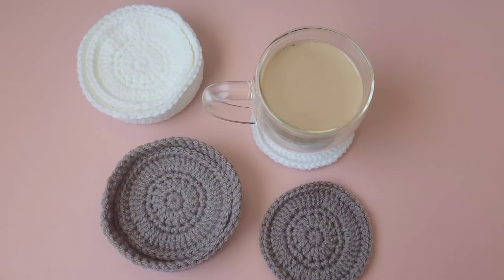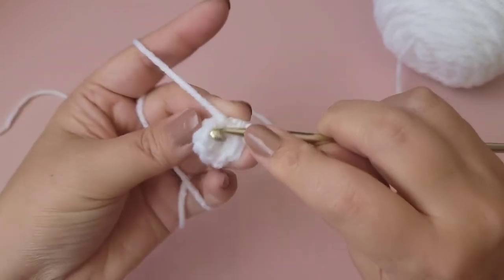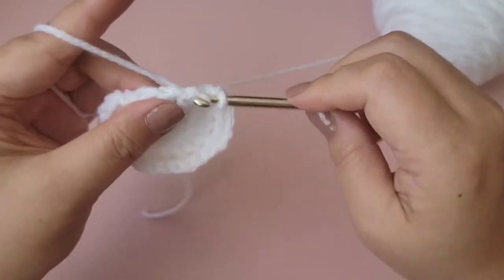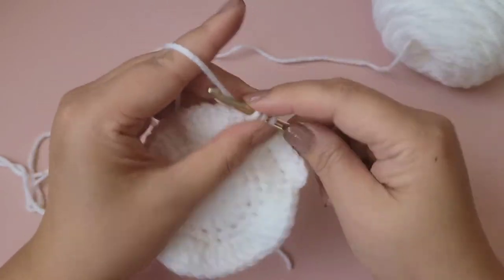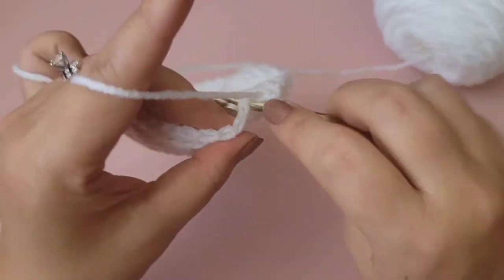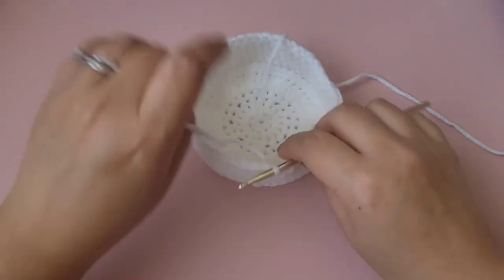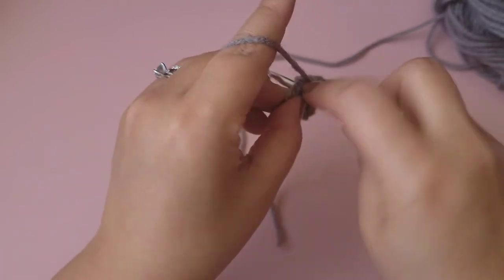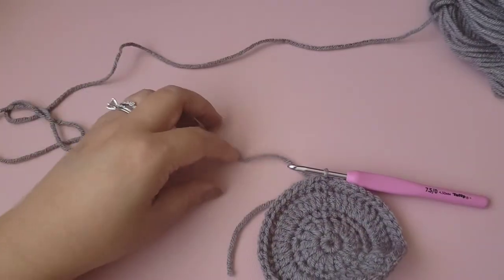How to Crochet: Simple Coaster Set With Tray